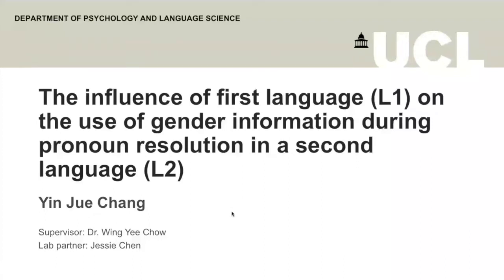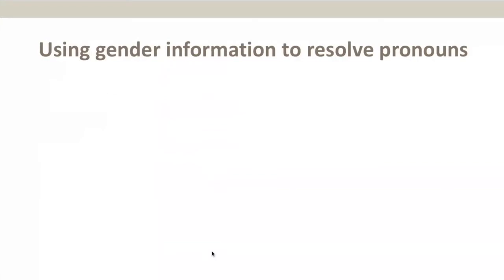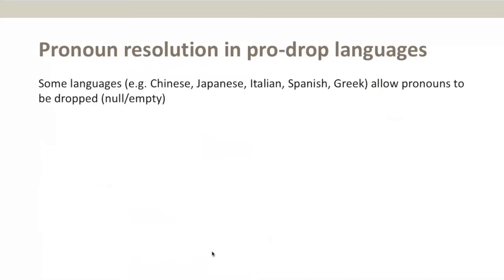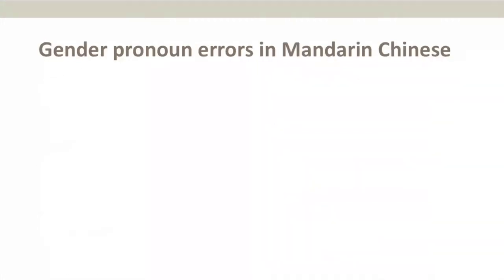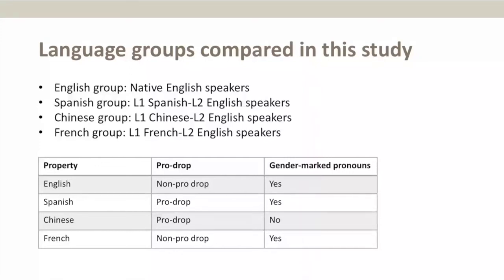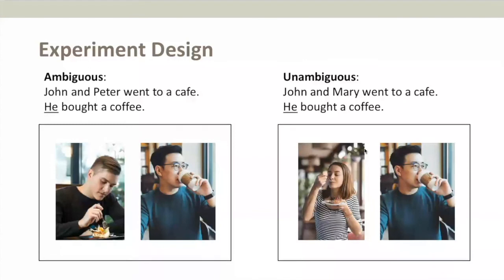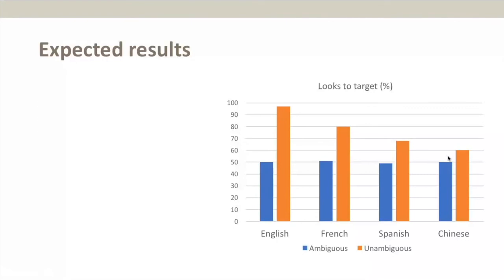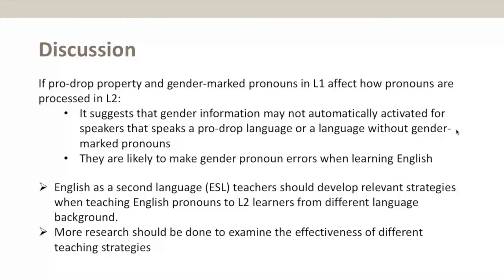L1 Transfer in Second Language Pronoun Processing [Yin Jue Chang] - UCL Linguistics Conference 2020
The influence of first language on the use of gender information during pronoun resolution in a second language

Presentation by Yin Jue Chang (BSc Experimental Linguistics final year) at the UCL Undergraduate Linguistics Online Conference 2020

Abstract:
Over the past decades, researchers have been investigating how second language (L2) acquisition differs from first language (L1) acquisition. Some believe that second language learners will be affected by their first language due to ‘L1 transfer’. We explore the relevant properties that contribute to L1 transfer by focusing on pronoun comprehension in L2, in particular, 'pro-drop' property and biological gender pronoun features. To address the research question, we propose a visual world eye-tracking study that examines the use of gender information during English pronoun resolution in L2 learners from different L1 backgrounds. If we find that pro-drop property and the availability of biological gender feature plays a role in L2 pronoun processing, it will suggest that the retrieval of gender information may not be automatic in L2 pronoun resolution if gender information is less used in L1 (when L1 is pro-drop or does not have gender feature in the first place). This can provide explanations to gender pronoun errors produced by L2 speakers in the literature. We hope by improving the understanding of L1 transfer in second language acquisition, educators can develop relevant strategies for teaching foreign languages to non-native speakers.